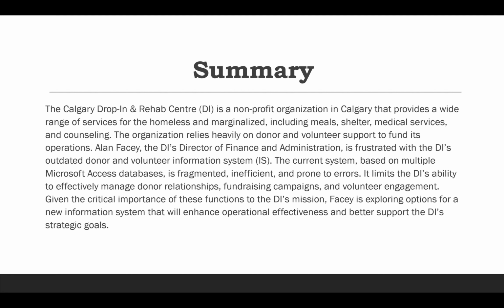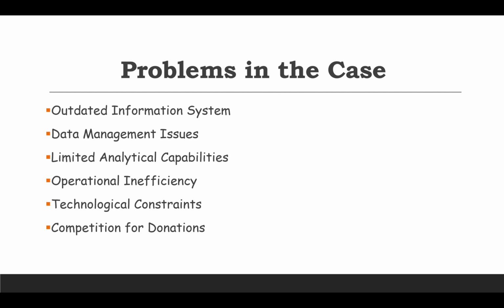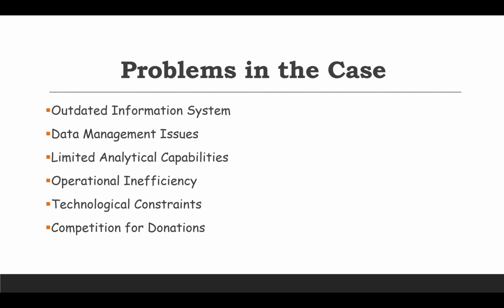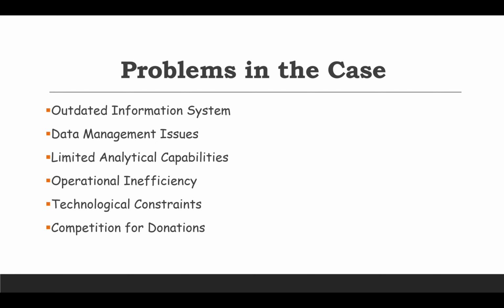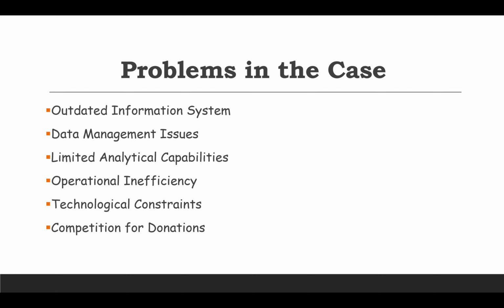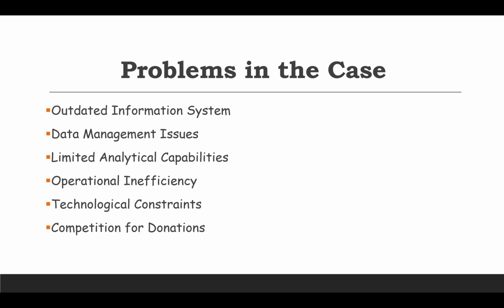CASE STUDY DISCUSSION : CALAGARY